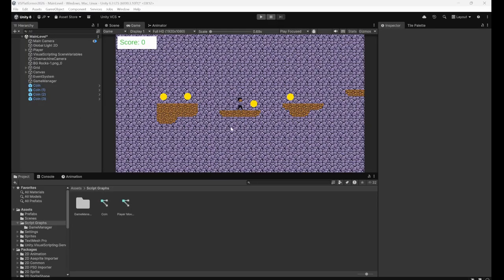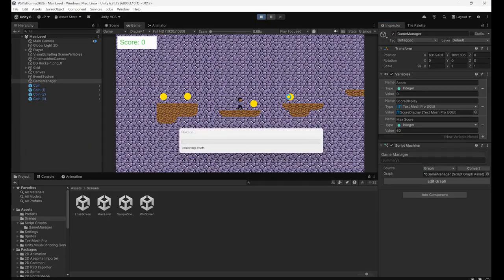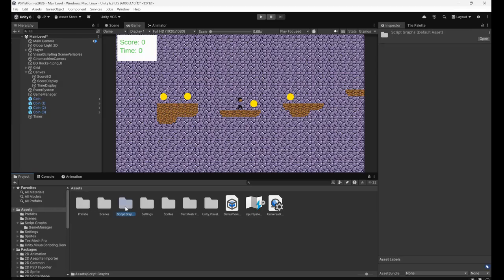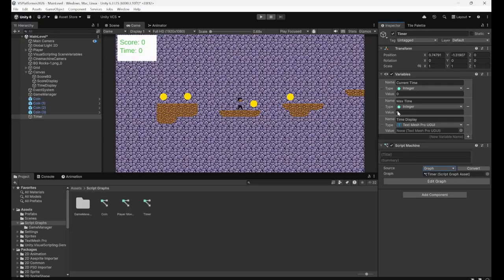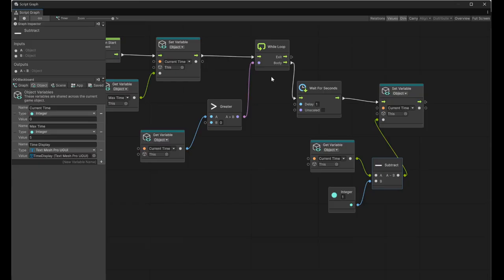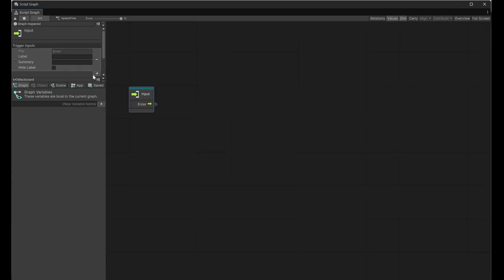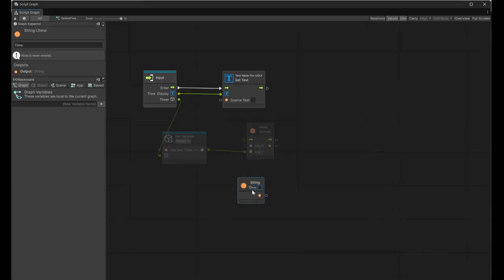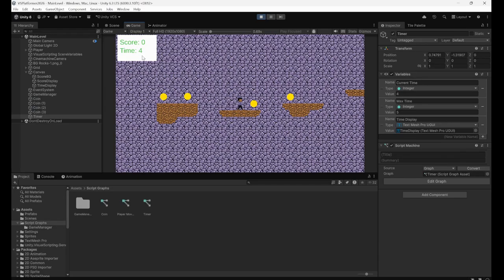Unity 63 Visual Scripting Platformer 17 - Lose Condition + Timer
Video 17: Move to a Lose Scene when Time Runs out